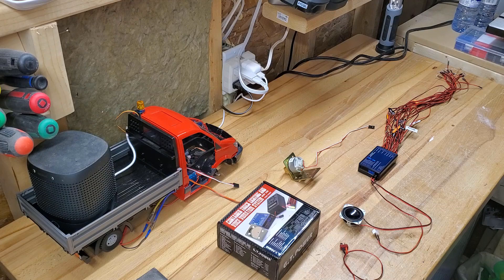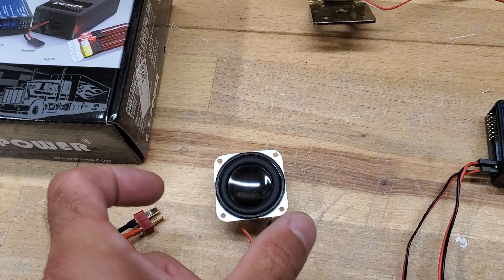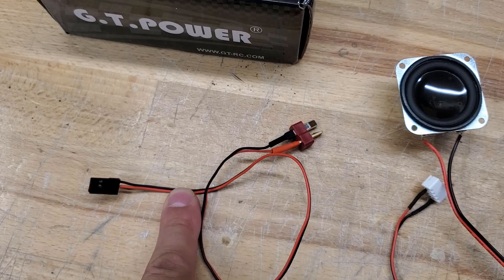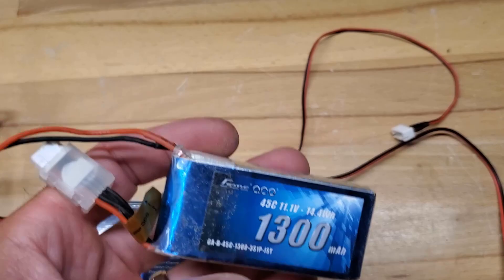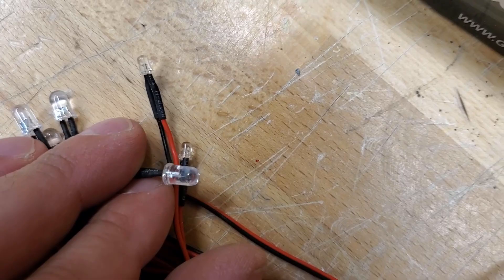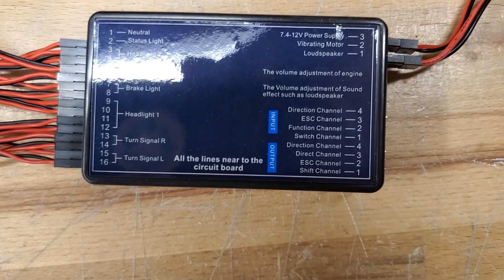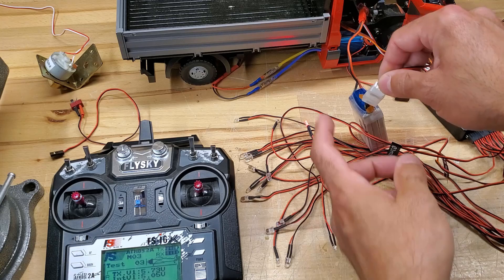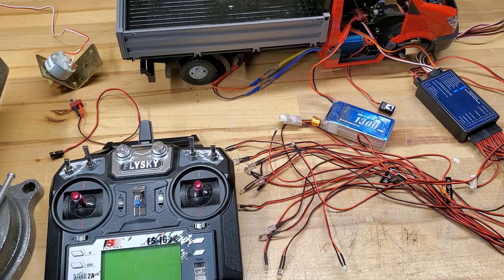How To Install the GT Power Truck Light and Sound | and Demo!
This video goes into detail on how to install a sound and light kit from GT POWER on your truck! Most videos on YouTube are hard to understand or see how to hook everything up. In this video I show you close up how to connect it and how to use it. Step By Step!

This install is for the GT power Light and sound kit for trucks. This is the entry level version. part 103061

Link to where you can purchase this kit:

specs:
operating voltage: 7.4-12V (2S-3S Lipo)
maximum power output: 2000mA
cable length of light: 500mm
voice box size: 72 * 67 * 68mm
Vibration motor: 50 * 40 * 61mm
control board size: 88 * 45 * 20mm
point weight: 329g

Package included:
1 * Command Module
1 * Stereo Voice Mail
1 * Vibration Engine
4 * ESC Connect Cable
2 * Power Connection Cable
6 * 5mm White Light
2 * 3mm White Light
2 * 5mm Red Light
1 * 3mm Red Light
4 * 3mm Yellow Light
1 * User Manual